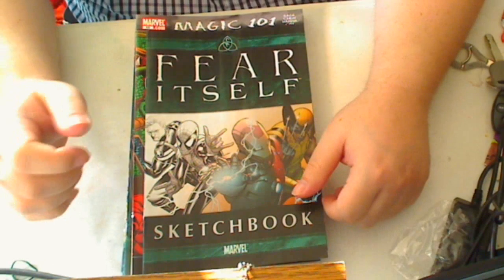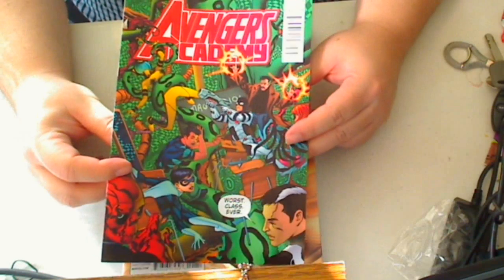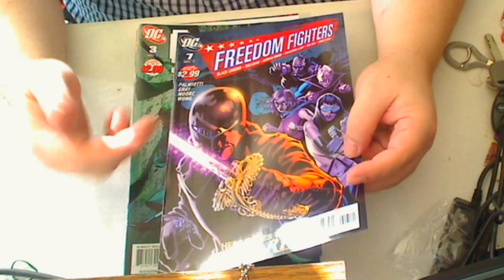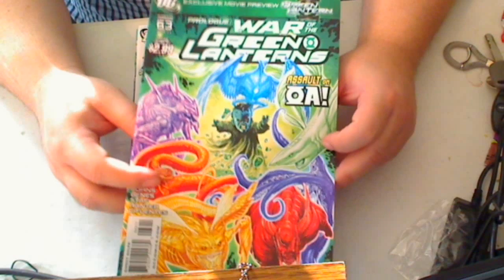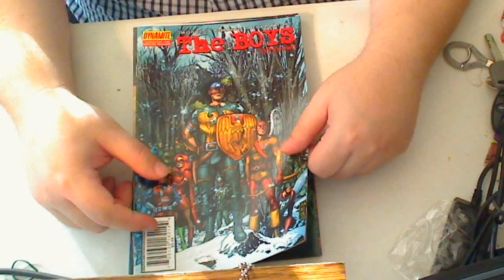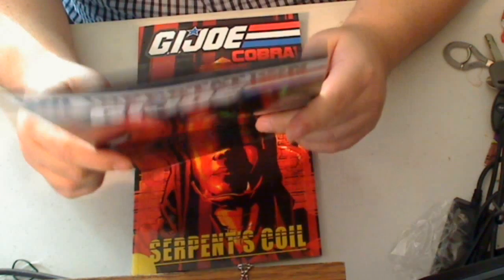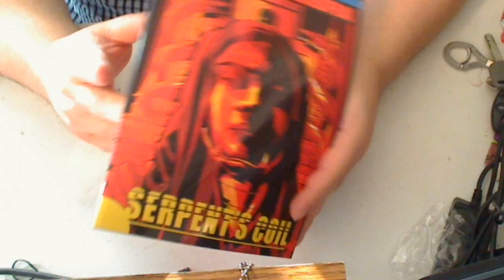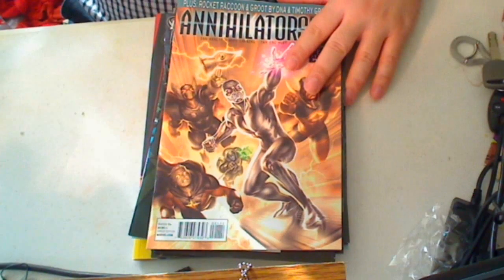Majinoni's pull list 3/2/11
This weeks list is fueled by Tiger's Blood